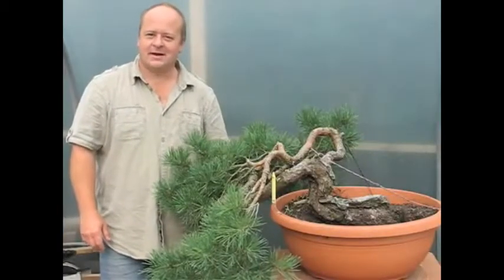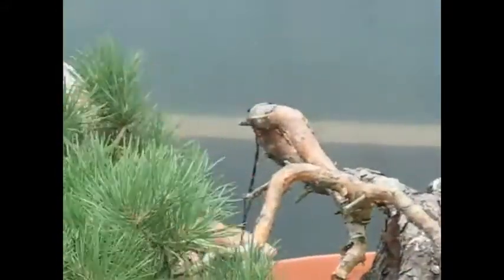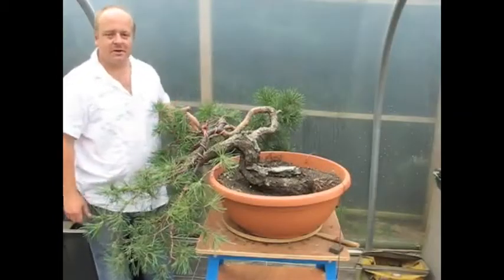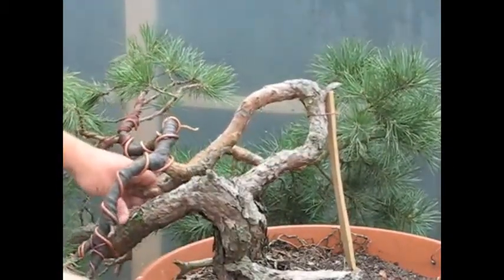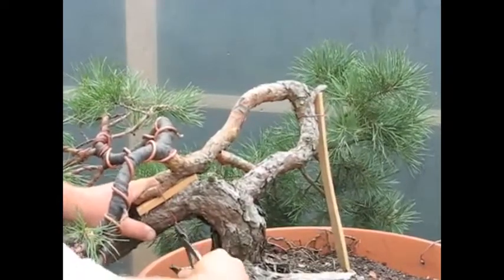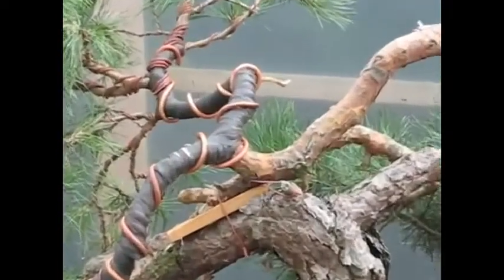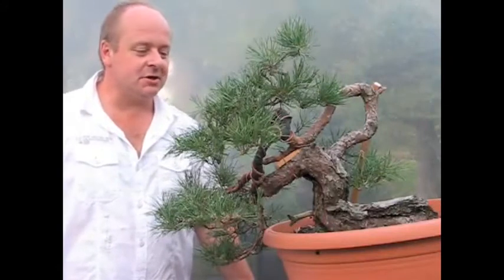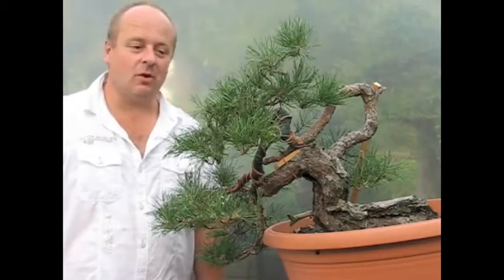Yamadori Bonsai Styling Demo'